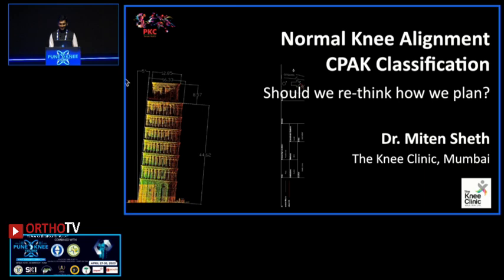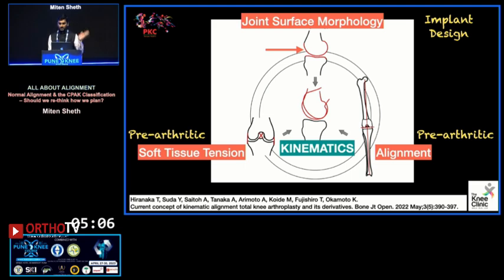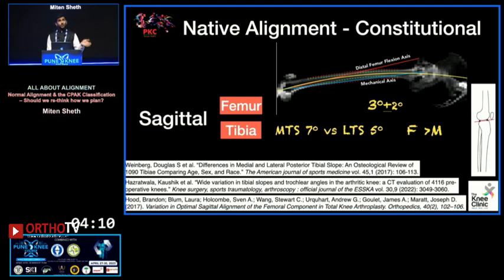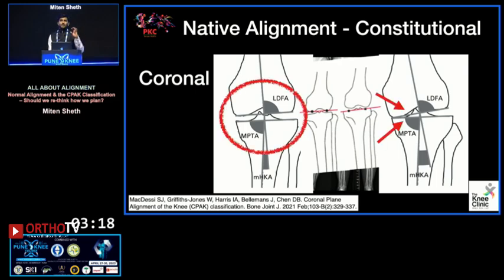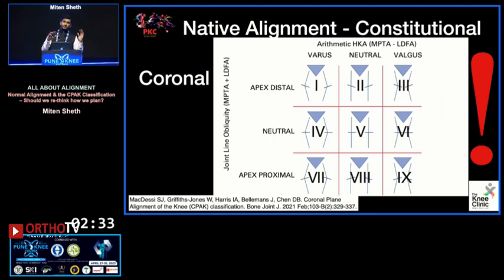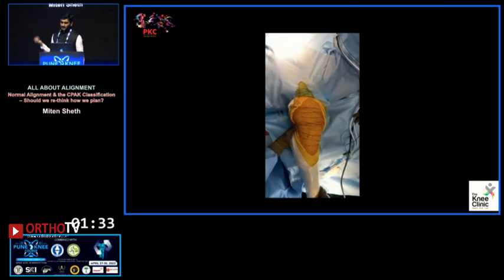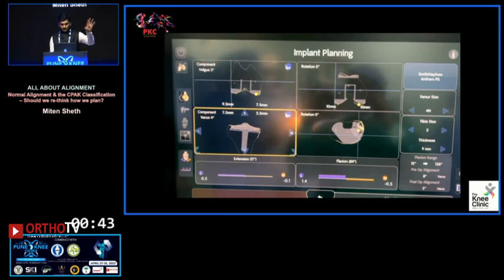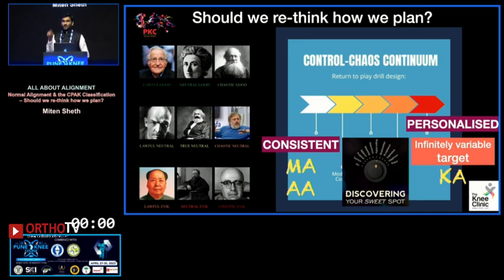Normal Alignment & the CPAK Classification - Should we rethink how we plan - Dr Mitesh Sheth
This presentation is part of the Pune Knee Course 2023

Organising Chairman : Dr Sachin Tapasvi and Dr Parag Sancheti